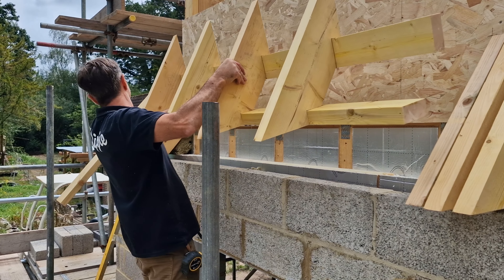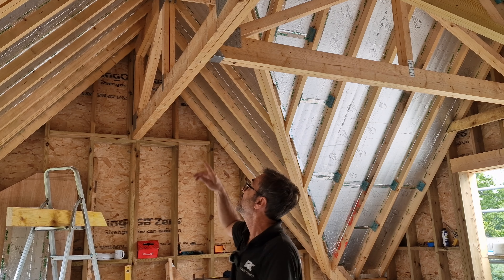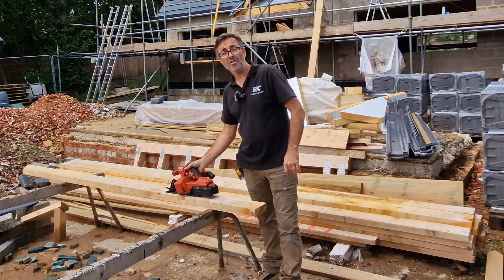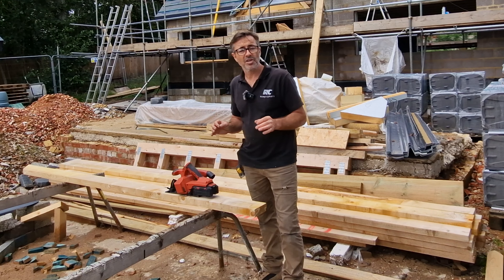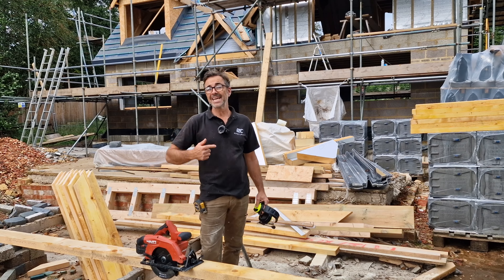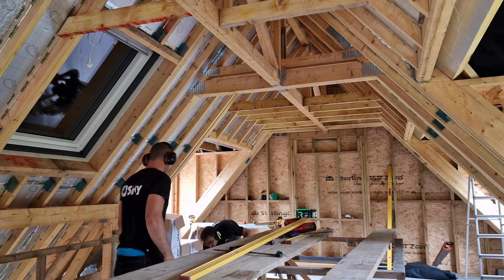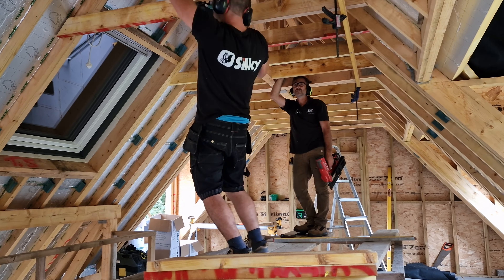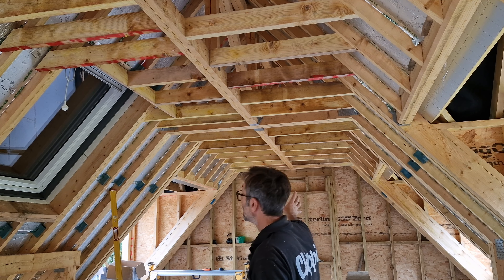Collar Tie roof construction made easier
Collar Tie roof design